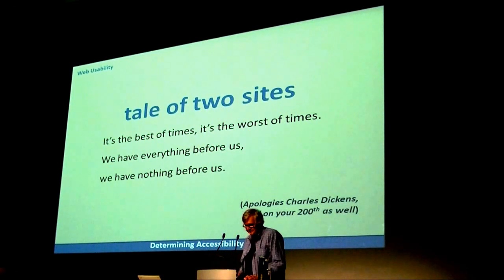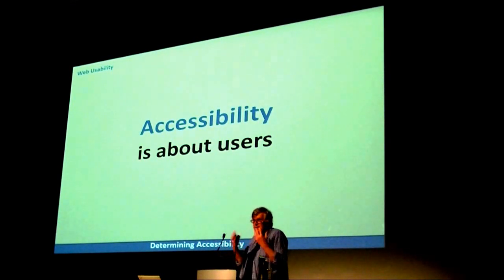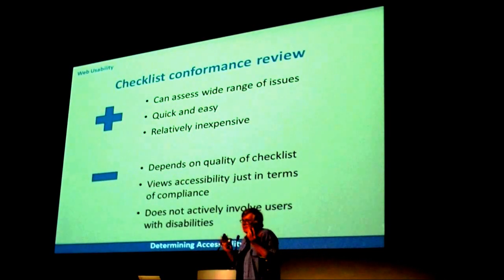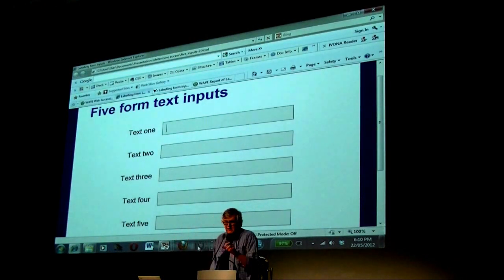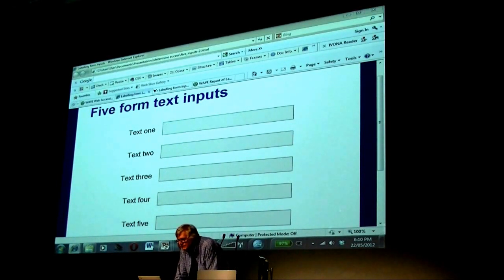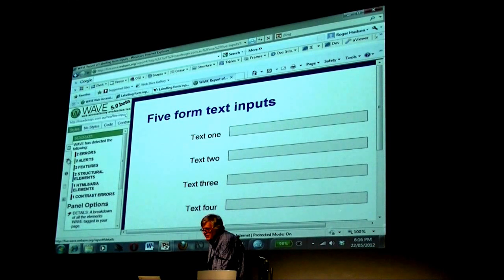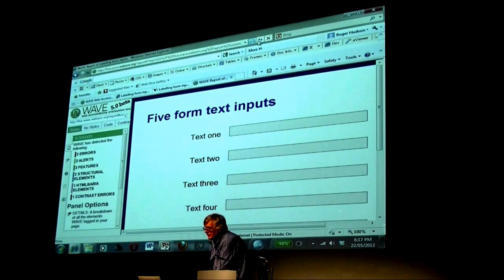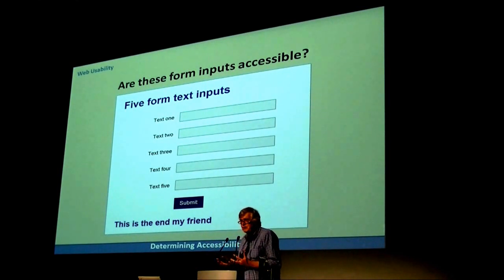Measuring Accessibility || Roger Hudson || Brisbane Web Design || May 2012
How do we know if a website is accessible?

The best way to measure the accessibility of sites is the source of much discussion and often involves arguments about the merits of two approaches:

A checkpoint review to determine how well the site conforms to the different Success Criteria of WCAG 2.0.
User testing by people with different disabilities to discover where they have problems using the site.
This talk will outline the benefits and limitations of these two approaches. It will discuss various tools that can be used to test the accessibility of site components manually, as well as several automated accessibility testing options. In relation to user testing, the talk will look at the difficulties involved in finding appropriate test participants and whether or not this approach can provide a reliable indication of the accessibility of a site.

The talk will also outline a recently suggested system for identifying the potential accessibility barriers a site might present. The system can be used in conjunction with either of the approaches outlined to help prioritize accessibility issues and identify those problems that need immediate attention.